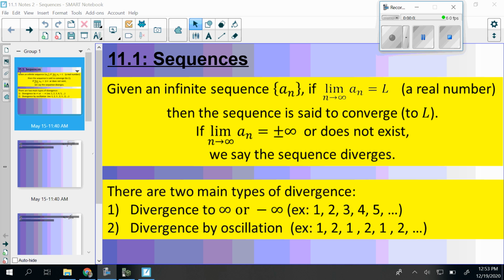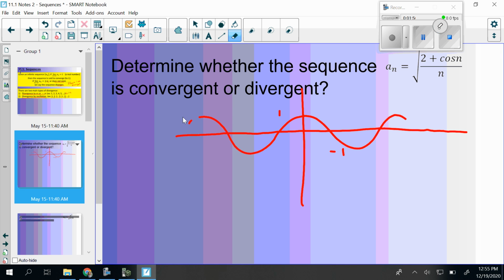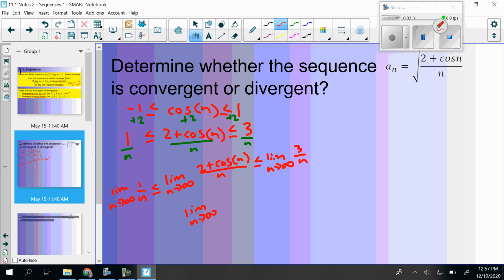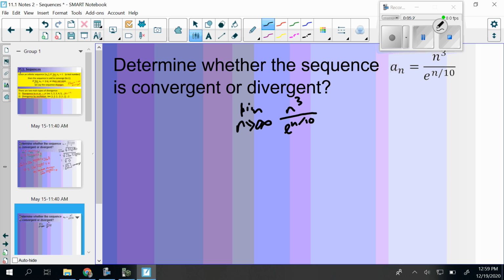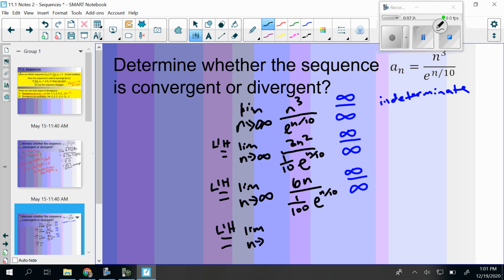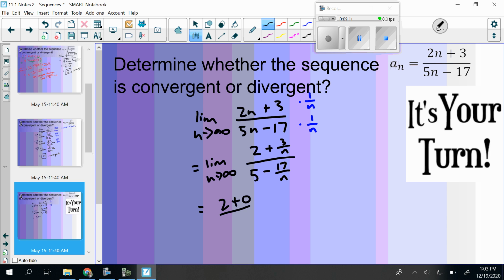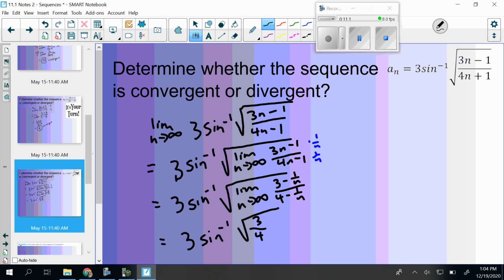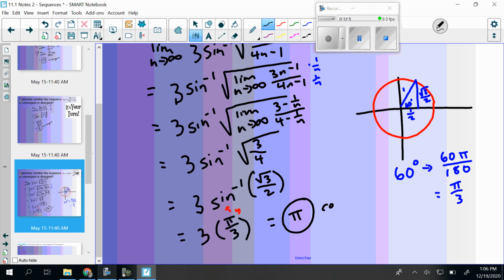Convergent or Divergent Sequence Examples